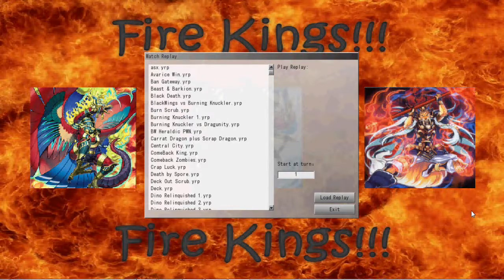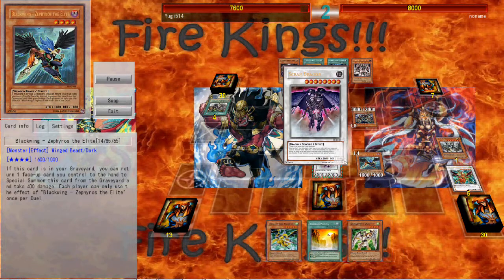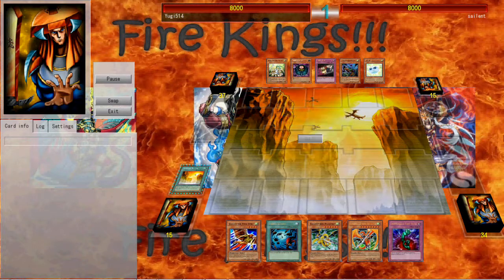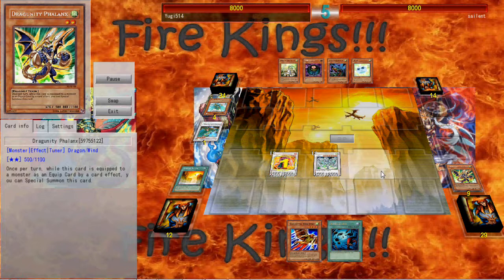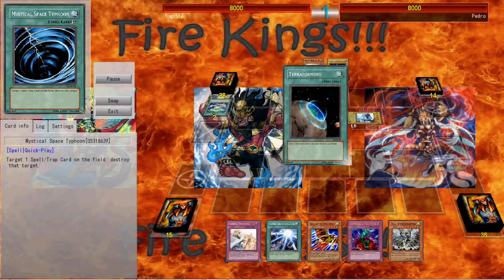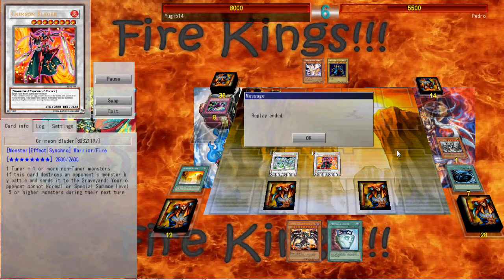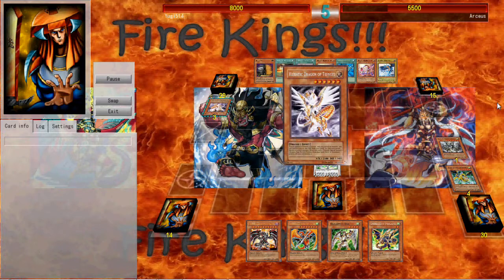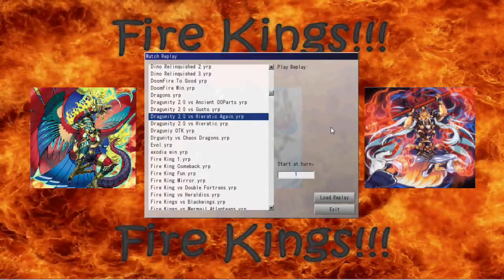YGOPro Dragunity Duels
Dragons + Winged Beasts = Awesomeness.